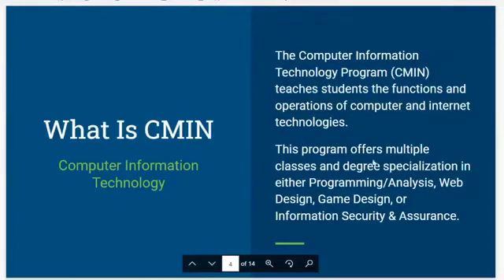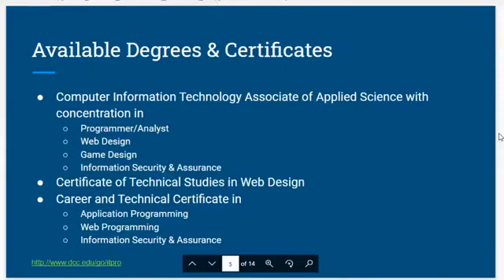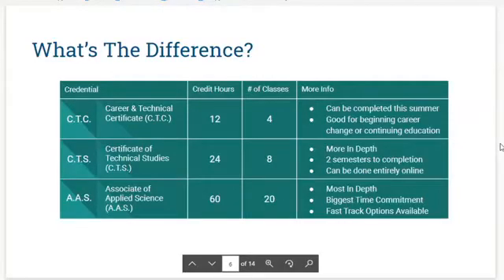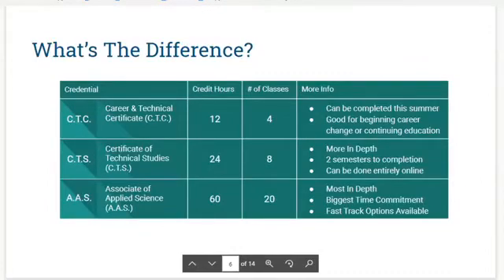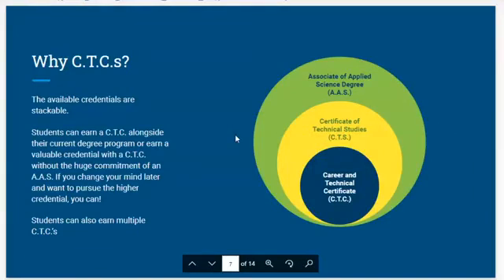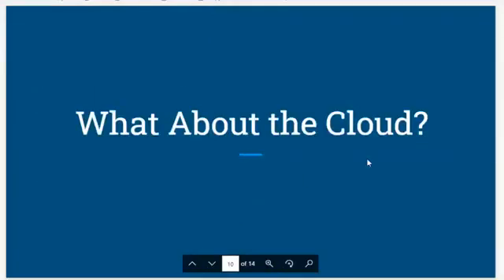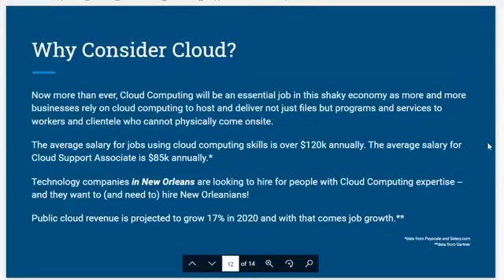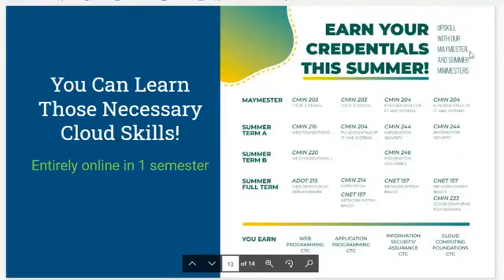Delgado Computer Information Technology Program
The presentation covers program basics, concentrations, courses, career opportunities, and more